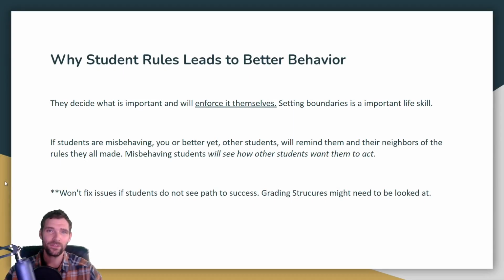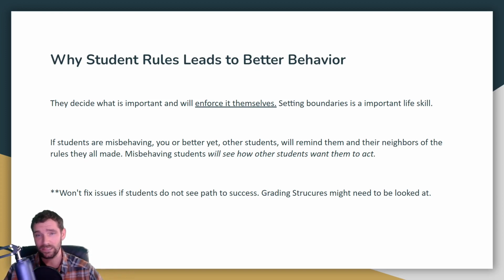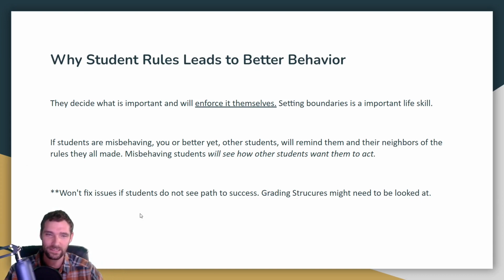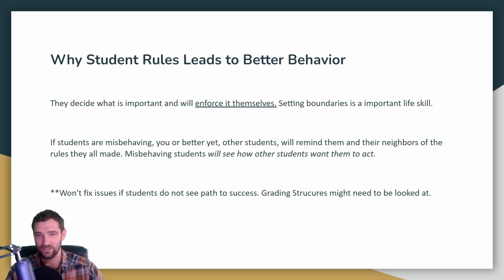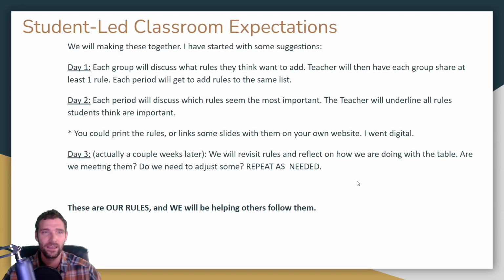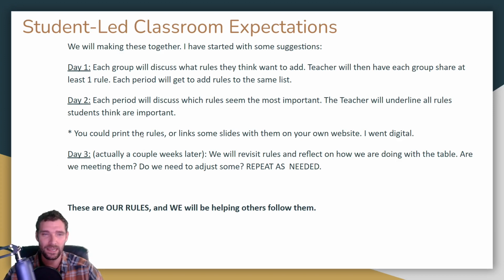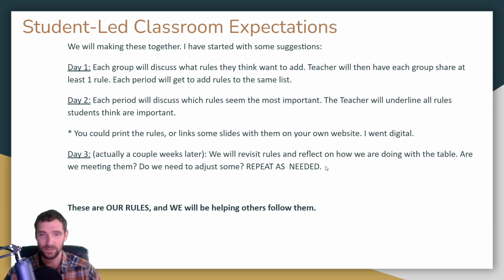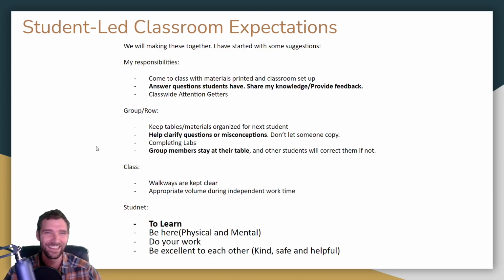How to Improve Student Behavior / Creating Classroom Expectations - Teacher PD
Timestamps:
0:00 Overview
0:18 Why Student Rules Lead to Better Behavior
2:35 The Slides I use for Building Classroom Expectations